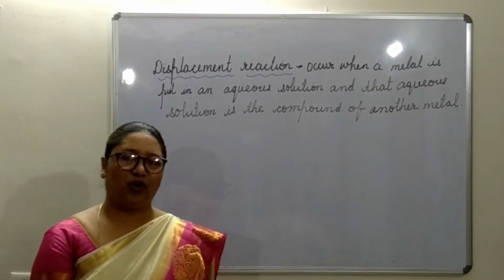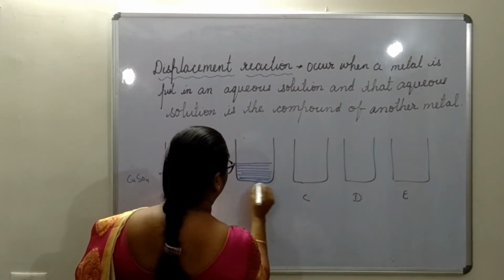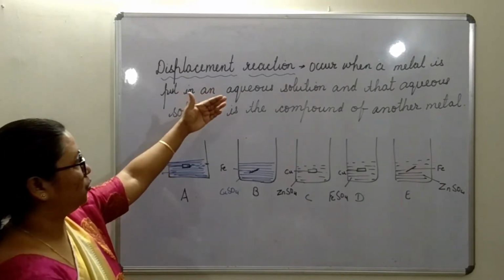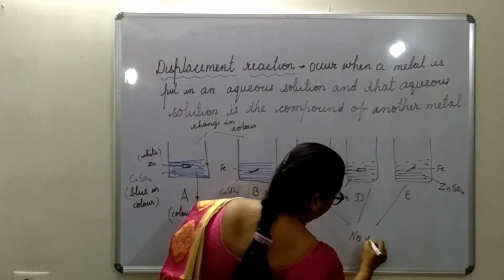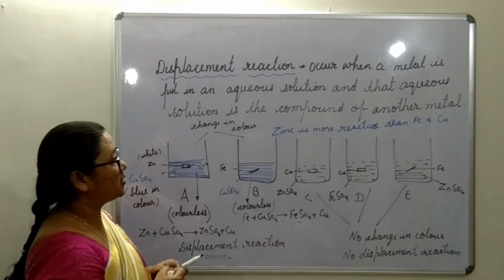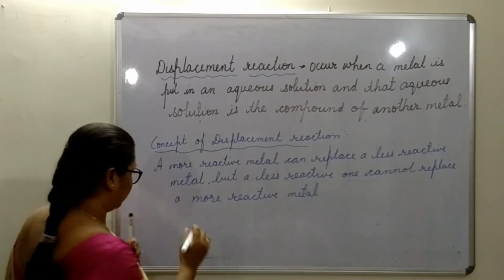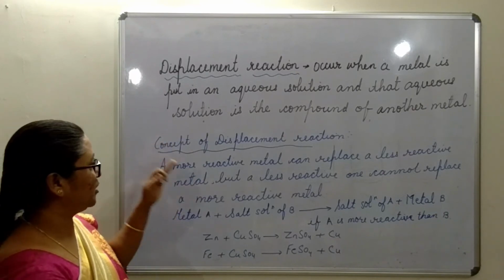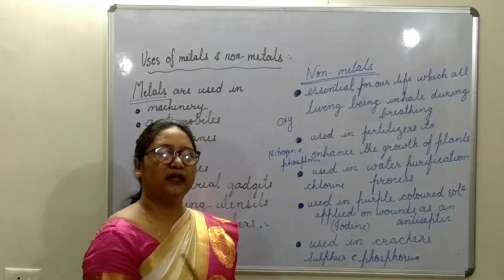Metals and non metals | Part 4 | Displacement reaction | Class 8